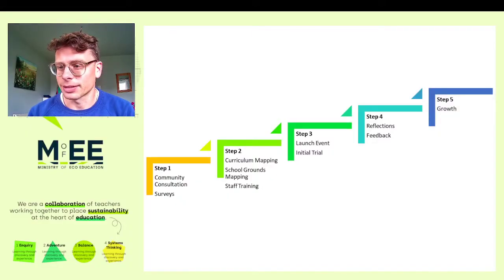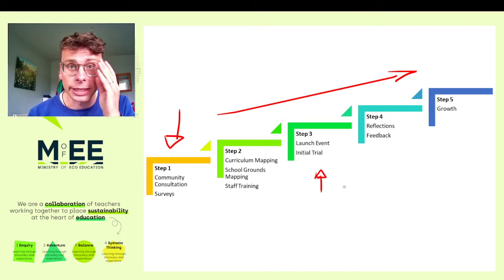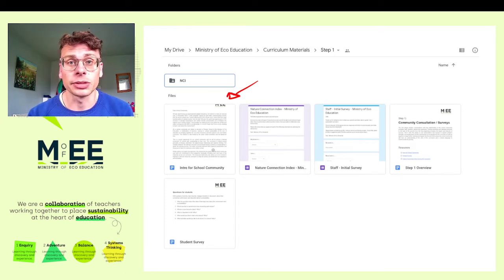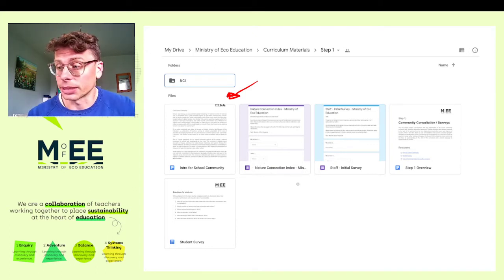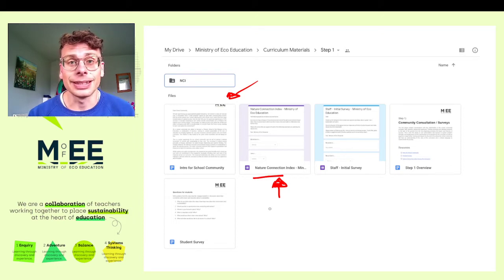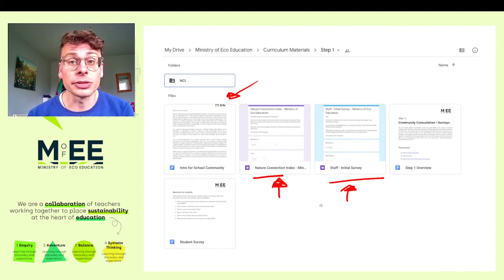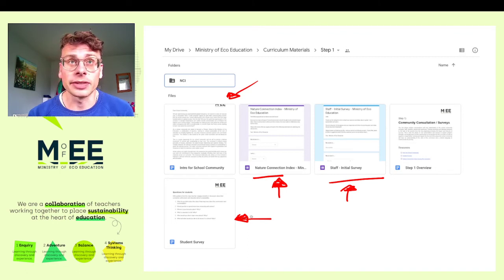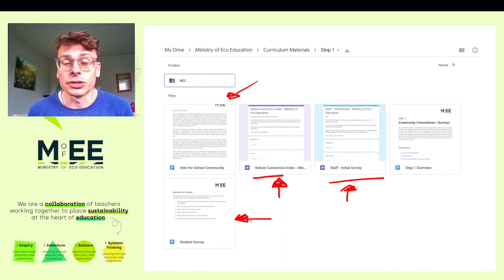Step 1 - Ministry of Eco Education